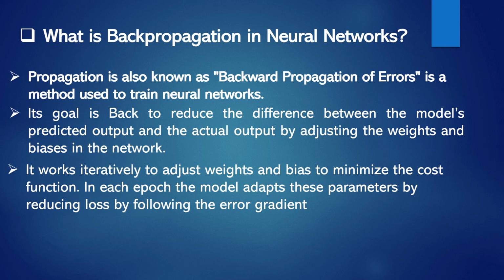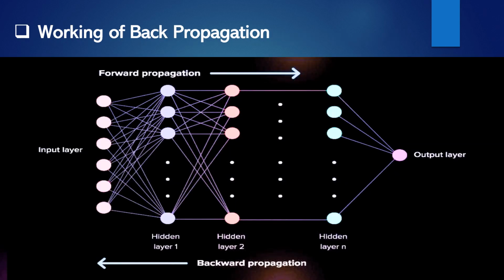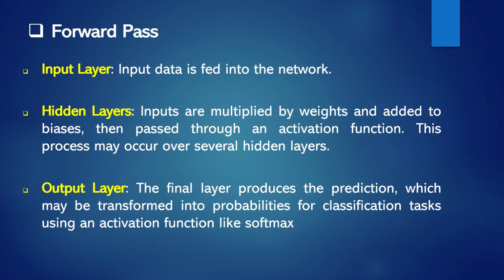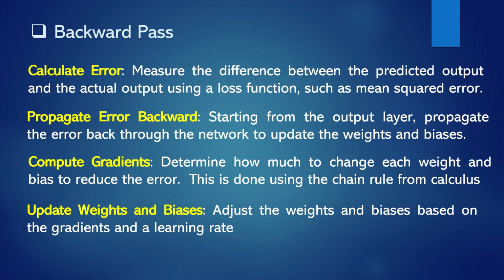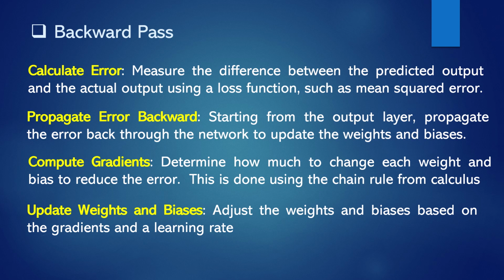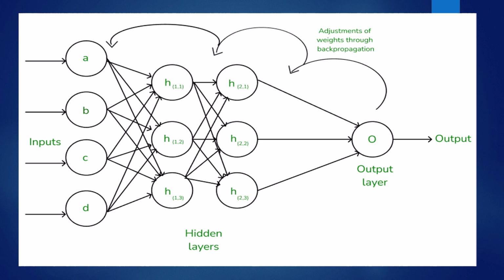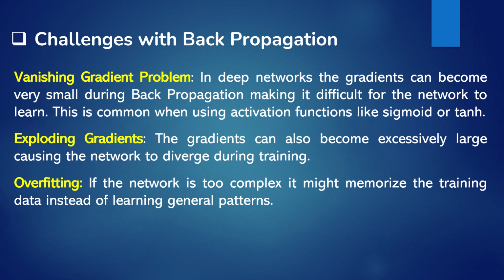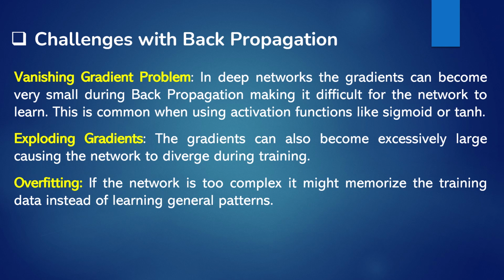Backpropagation in Neural Network |What is Backpropagation?|How Backpropagation work | Advantages...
In this video I have successfully covered Backpropagation in Neural Network |What is Backpropagation? How Backpropagation work Advantages Challenges of Backpropagation.

Hope you enjoyed  the video & Understood the concepts Well !